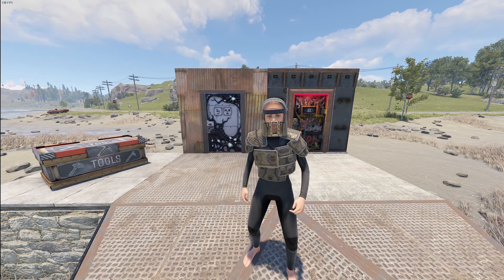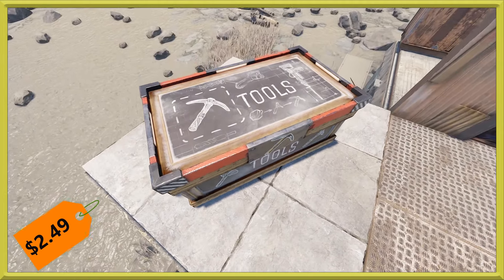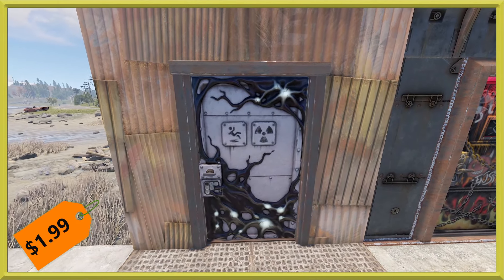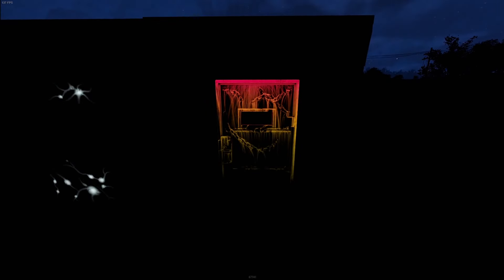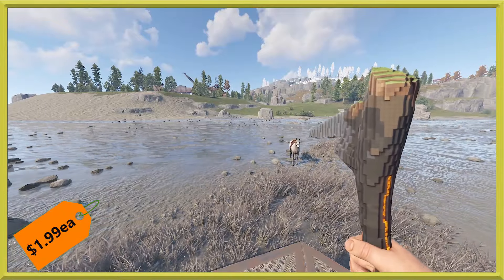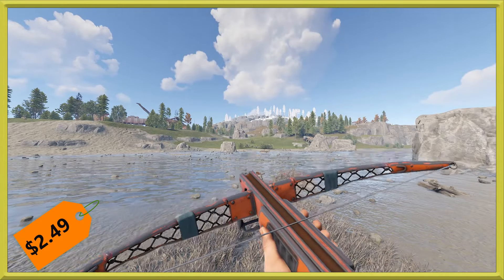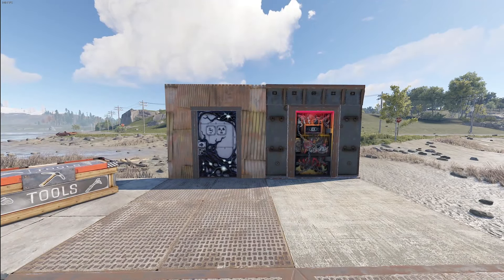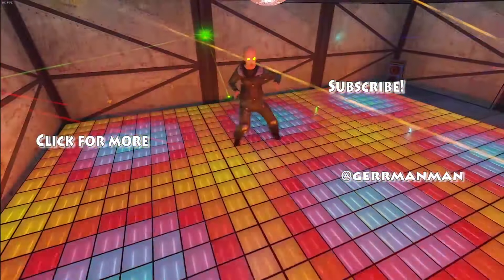Rust Skins | Pixel Stone Tools, Neo Soul SAR, Cargo Crossbow, Military Roadsign #256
0:00 - Intro
0:10 - Military Roadsign
0:39 - Scientific Tools Box
1:18 - Quarantine Door
1:37 - Hell Gate Door
2:08 - Deployables Glow
2:41 - Pixel Tools
3:15 - Cargo Crossbow
3:50 - Neo Soul SAR
4:20 - Goodbye
4:32 - Pixel Tool Glow
4:45 - Outrow